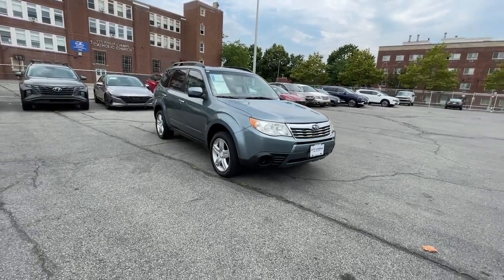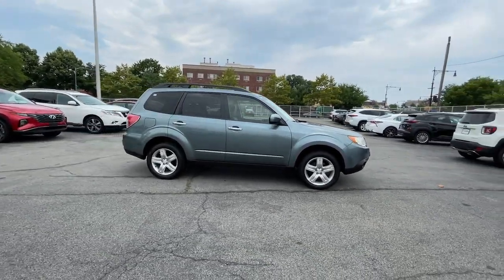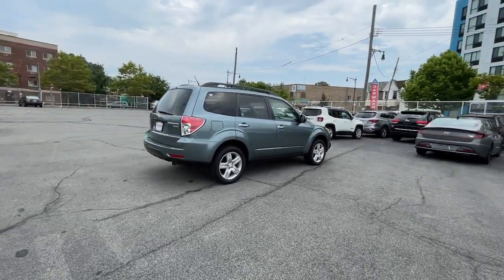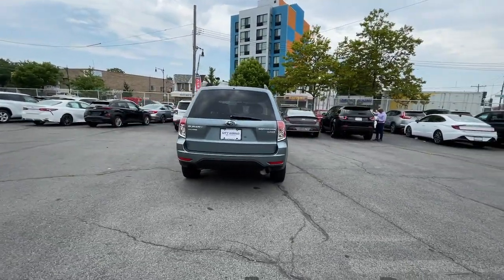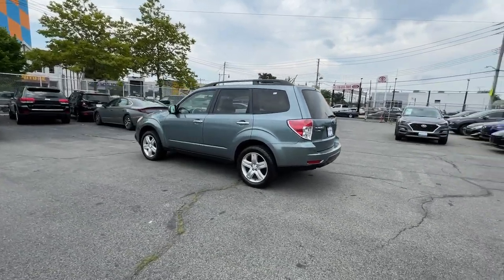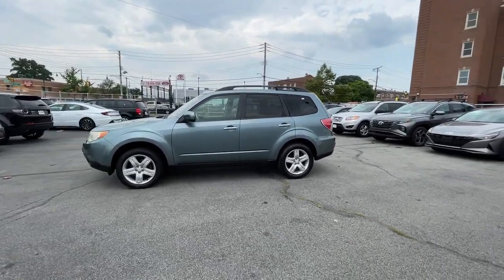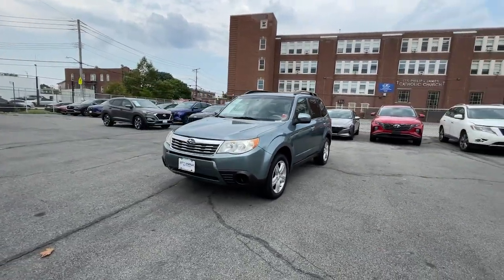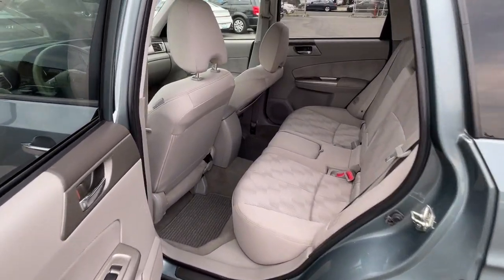2010 Subaru Forester Bronx, New Rochelle, Yonkers, Manhattan, Pelham H9052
Sage Green Metallic Used 2010 Subaru Forester 2.5X available in 3350 Boston Road, Bronx, New York at City World Hyundai. Servicing the Bronx, New Rochelle, Yonkers, Manhattan, Pelham, NY area.

Recent Arrival! 2010 Subaru Forester 2.5X Premium All-Weather Package (Heated Exterior Body-Color Mirrors Heated Front Seats and Windshield Wiper De-Icer) 17 x 7JJ Aluminum Alloy Wheels 4 Speakers 4.44 Axle Ratio 4-Wheel Disc Brakes ABS brakes Air Conditioning Alloy wheels AM/FM radio AM/FM Stereo w/Single Disc CD Player Anti-whiplash front head restraints Aurora Fabric Upholstery Brake assist Bumpers: body-color CD player Driver door bin Driver vanity mirror Dual front impact airbags Dual front side impact airbags Electronic Stability Control Four wheel independent suspension Front anti-roll bar Front Bucket Seats Front Center Armrest Front reading lights Front Reclining Bucket Seats Illuminated entry Low tire pressure warning MP3 decoder Occupant sensing airbag Outside temperature display Overhead airbag Overhead console Panic alarm Passenger door bin Passenger vanity mirror Power door mirrors Power driver seat Power moonroof Power steering Power windows Radio data system Rear anti-roll bar Rear seat center armrest Rear window defroster Rear window wiper Remote keyless entry Roof rack: rails only Security system Speed control Speed-sensing steering Split folding rear seat Steering wheel mounted audio controls Tachometer Tilt steering wheel Traction control Trip computer and Variably intermittent wipers.brbrbrFor this offer to be valid a copy of this advertisement MUST be presented to sales personnel at beginning of transaction.brbrReviews:br  * If you like your SUVs to be true to the Utility in Sport Utility Vehicle while still being small enough to comfortably maneuver in a city the Forester may be the vehicle for you. With a low starting price standard AWD proven reliability more towing power than many others in its class and great visibility all around theres certainly a lot to love. Source: KBB.com